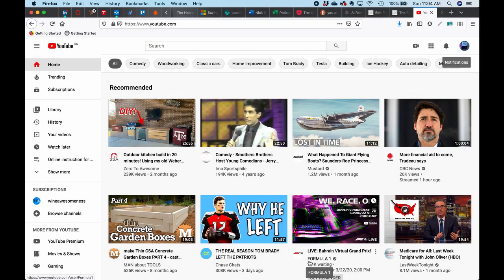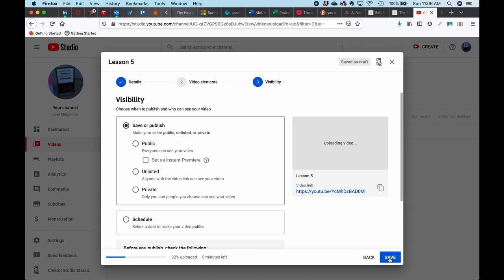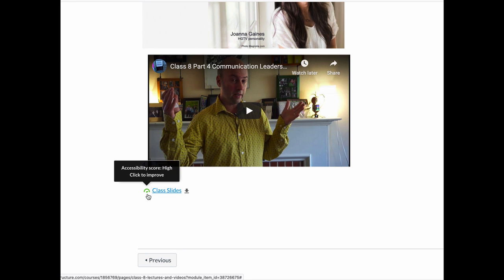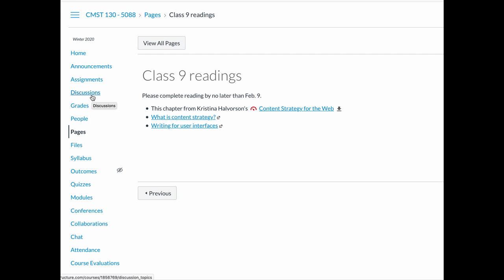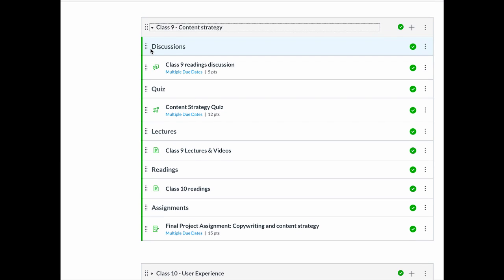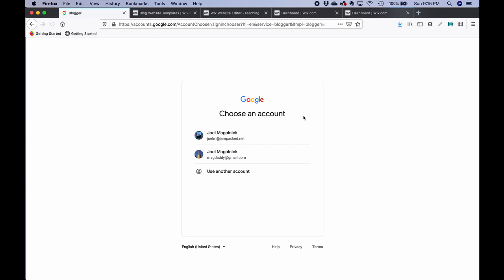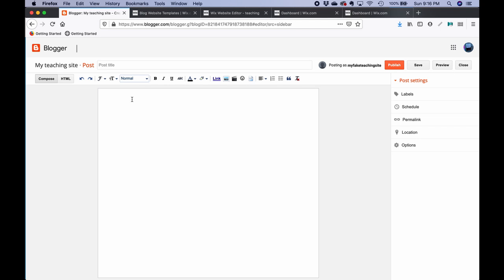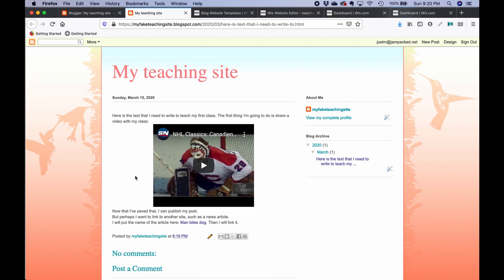How to develop and teach your online class - for high school and college - Part 4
Many teachers used to working in the classroom have never had the opportunity to teach remotely. Joel Magalnick, an instructor for online courses at the college level, shares his experience with how to adapt your curriculum for video, how to create and edit video on both PC and Macintosh, and then pull it all together in your learning management system or free blog sites.
Part 1 offers an overview of online curriculum development for asynchronous (not live) delivery.
Part 2 explains techniques, using gear you may already have or can obtain cheaply, to record video or slide presentations.
Part 3 shows quick editing tips for iMovie on the Macintosh and the Windows Photos app, plus prepping slides to put into your videos.
Part 4 brings everything together by explaining how to upload to YouTube and build your online course flow in a learning management system or, if necessary, on a blog site.
Find all of the videos in the series on this YouTube channel